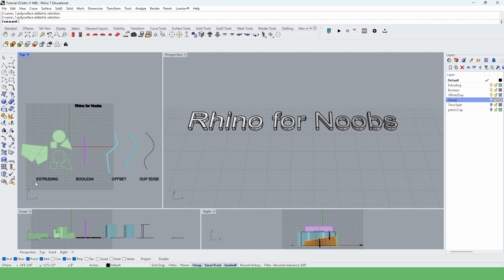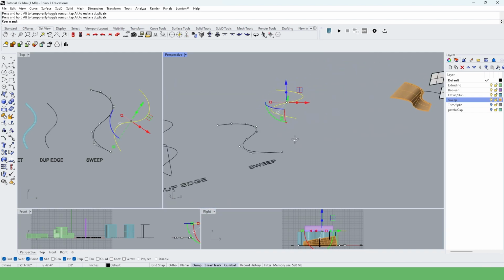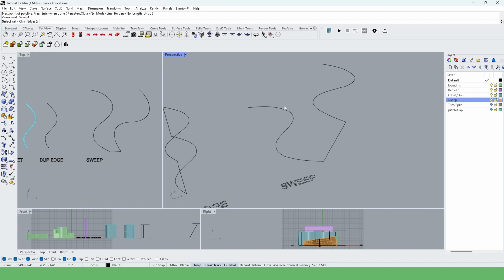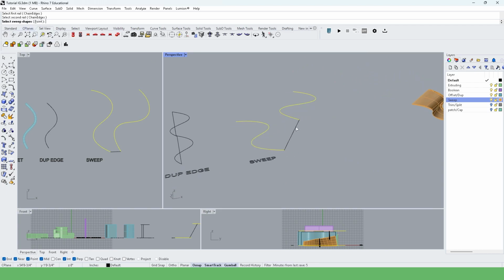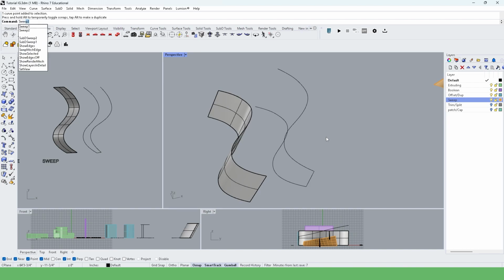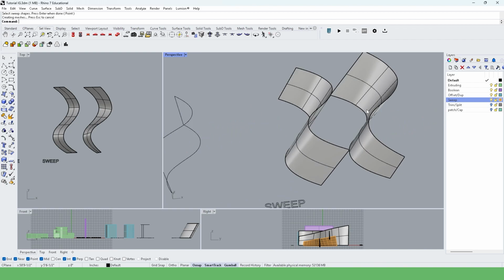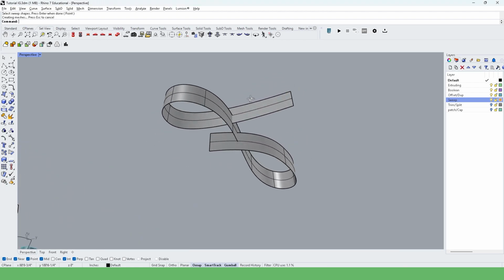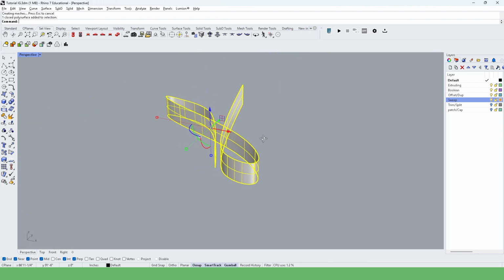Create Double Curves in Rhino3D EASY | RHINO FOR NOOBS EP6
🛠️Sweep Command Explained (Sweep1 and Sweep2)

New to Rhino 3D and wondering how to create smooth, complex shapes from curves? In this quick tutorial, we break down the Sweep command — one of the most powerful tools for surface modeling. Whether you're working on architecture, product design, or just learning the basics, this episode will help you add elegant geometry to your models in no time.

👉 Perfect for beginners — quick, clear, and easy to follow.